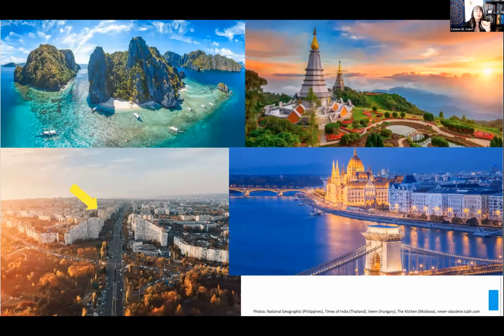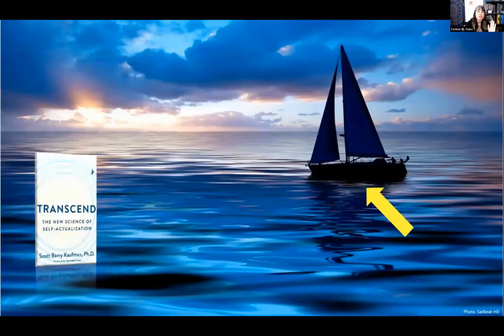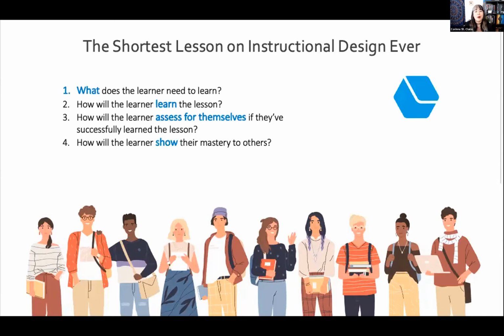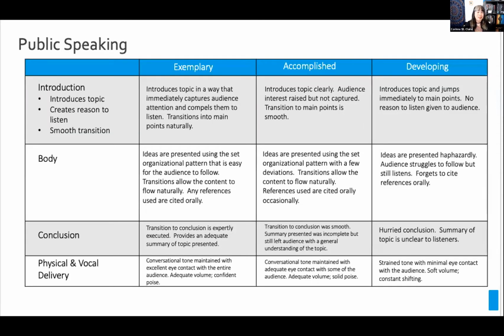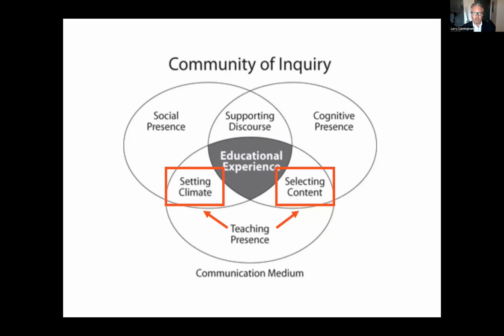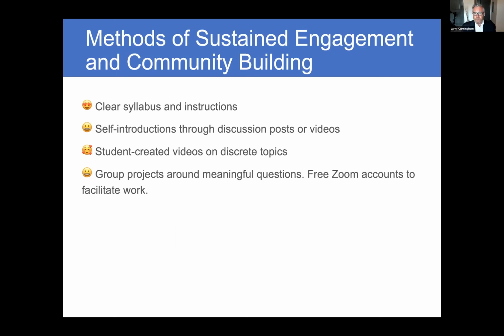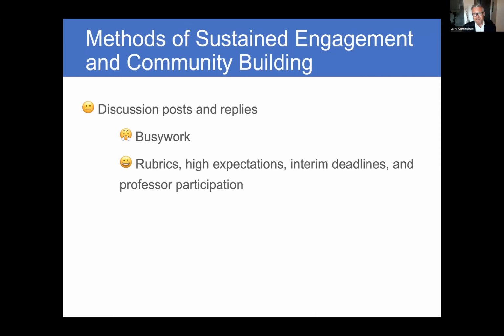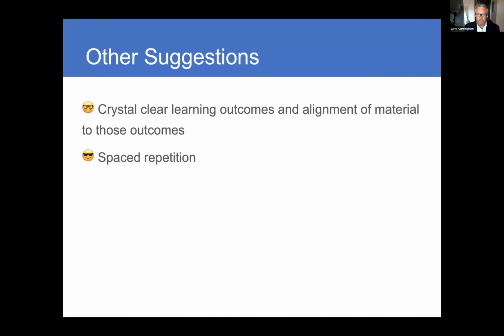Session 5 - Preparing for the Future of Legal Education: tips & Techniques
Session 5 of the mini-course from CALI -Preparing for the Future of Legal Education: Tips & Techniques.

Corinne St. Clair - Loyola Marymonth University School of Law

Larry Cunningham - Charleston School of Law

6/23/2020

Onlineteaching.classcaster.net/session-5